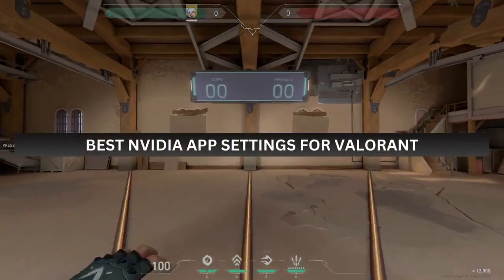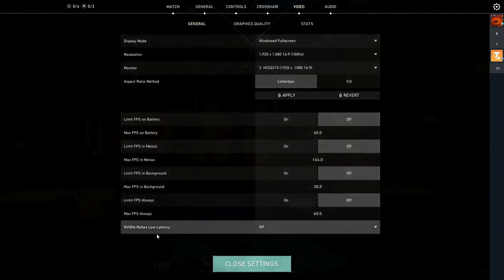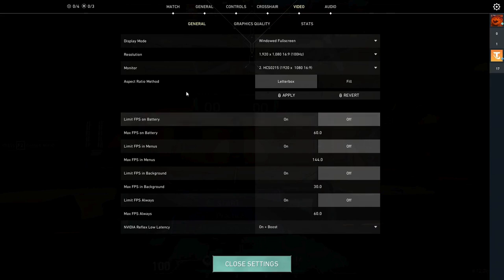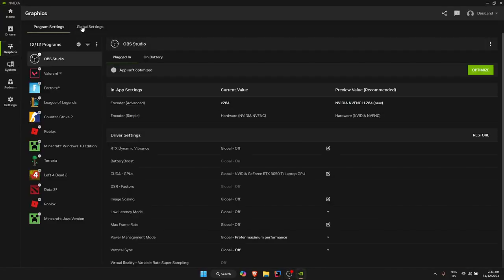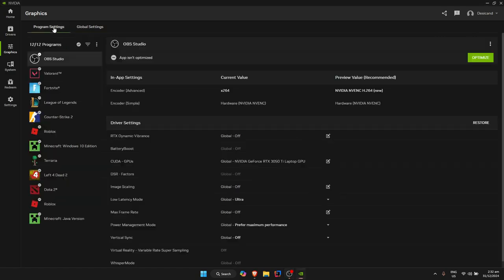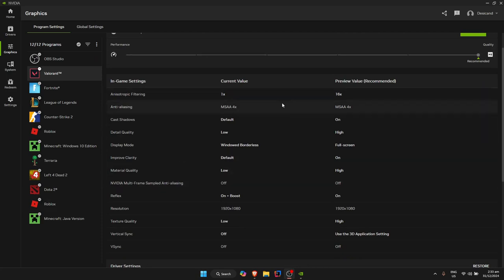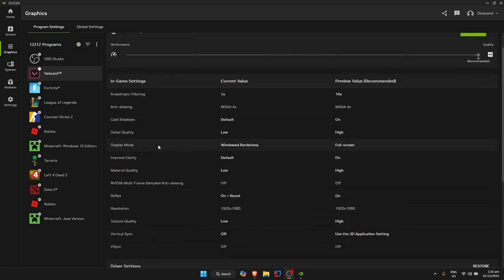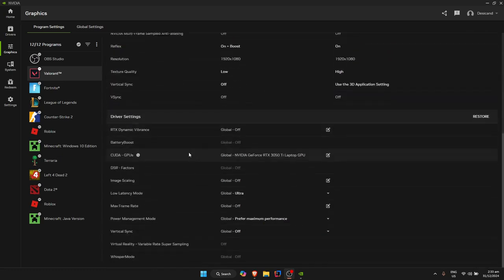How to Set Up The Best NVIDIA App Settings for Valorant | Valorant Tutorial (2027)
Want to get the best performance out of Valorant with your NVIDIA graphics card? Optimizing your NVIDIA app settings can significantly improve your game’s visuals and performance. This tutorial will guide you through configuring the best settings for competitive gameplay.

In this tutorial, you'll learn:
How to access and adjust NVIDIA Control Panel settings for Valorant.
The best settings for low latency, high FPS, and clear visuals.
Tips for maintaining consistent performance during matches.

Optimize your gameplay—follow these steps to set up the best NVIDIA app settings for Valorant!